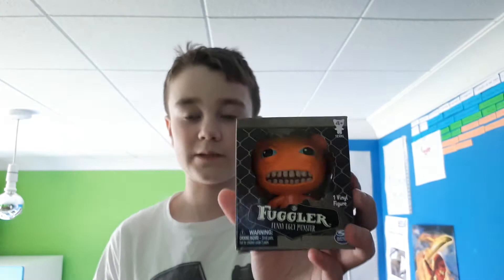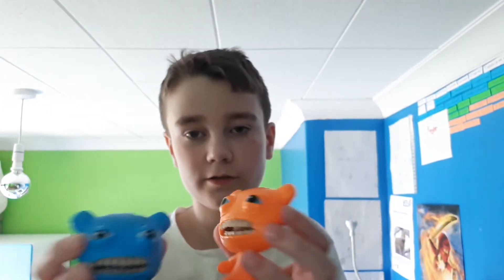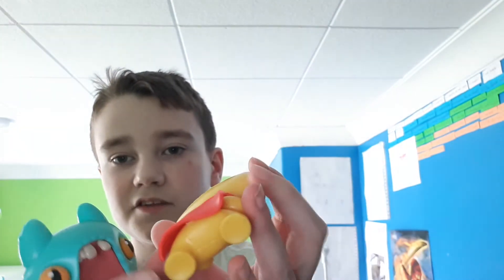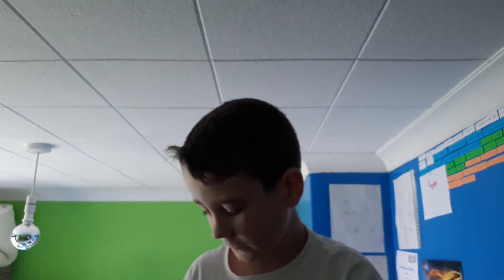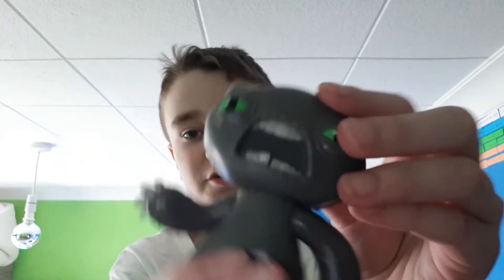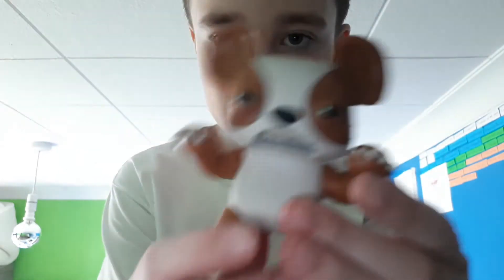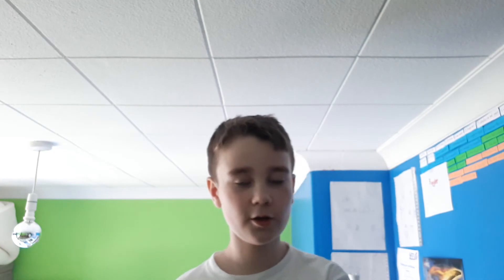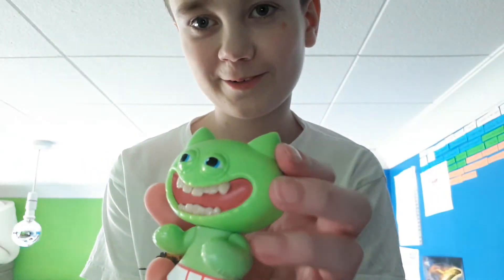Fuggler unboxing 17